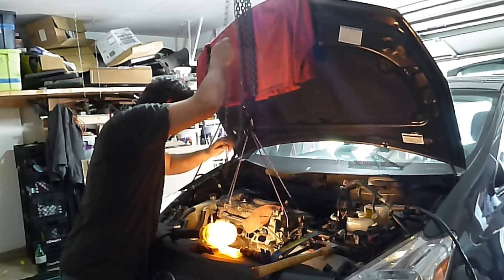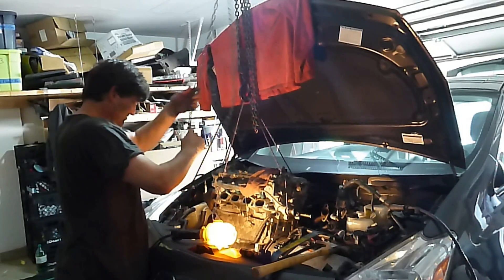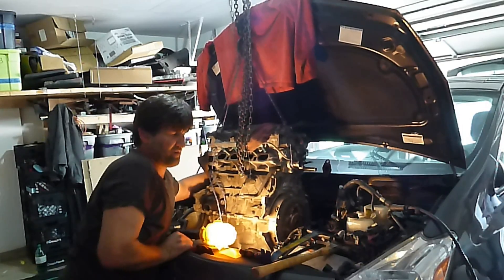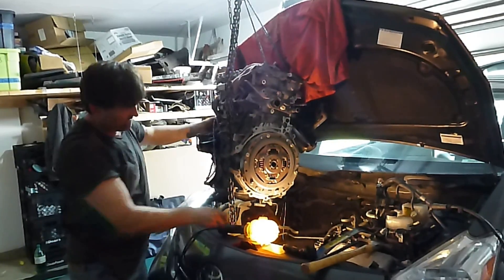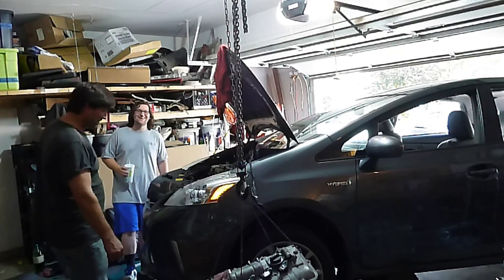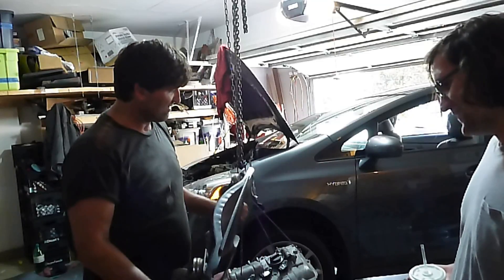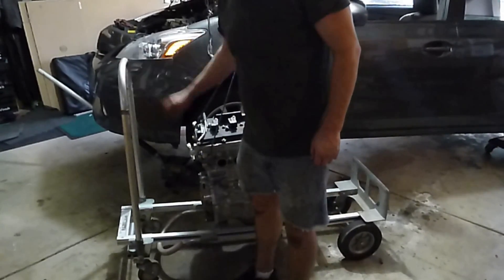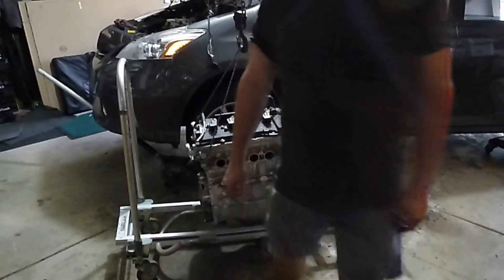Part 7 - 2016 Prius Engine Swap into 2012 Prius V - Start to Finish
This is my second 4th Gen engine swap into a 3rd Gen Toyota Prius so I thought I would film the process for everyone to see. This is the seventh part of the removal and installation. Check it out.  -  Fix That Prius !